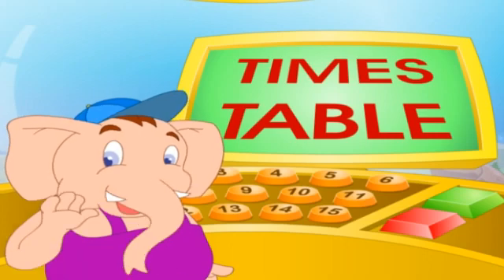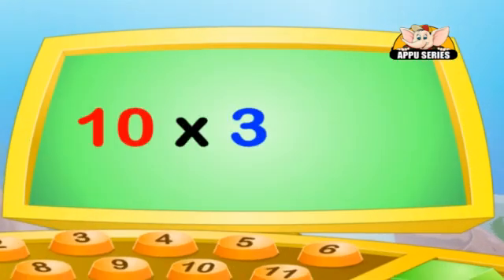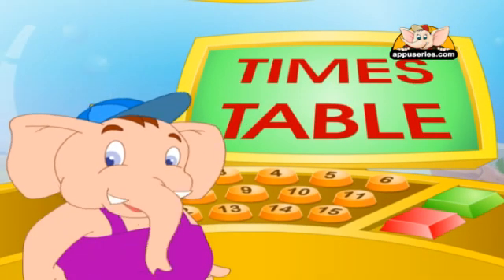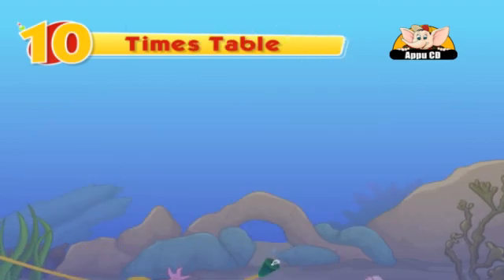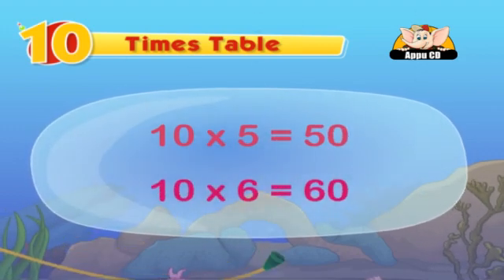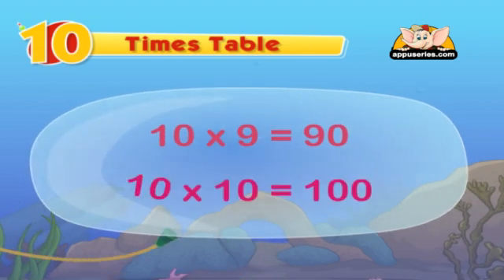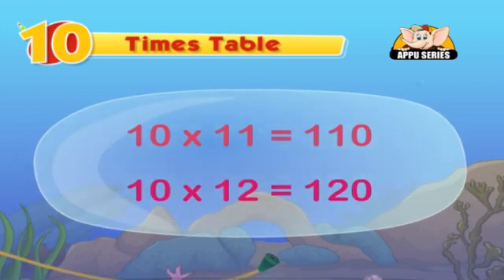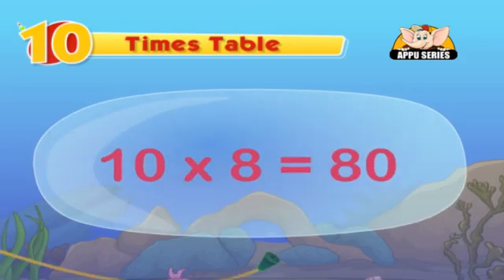Learn Multiplication - Table 10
In the ten's table you just have to put a zero in the units pace and you will get your answer.